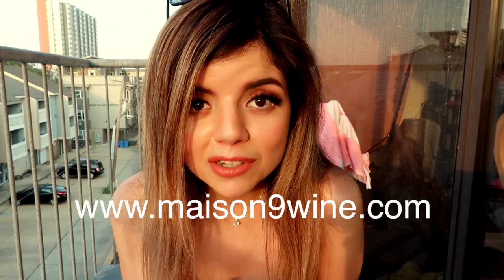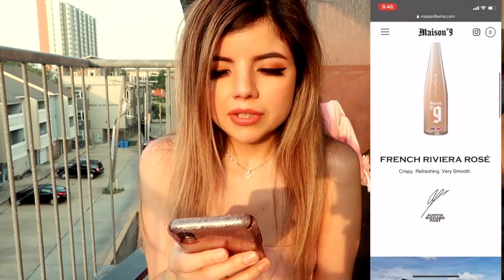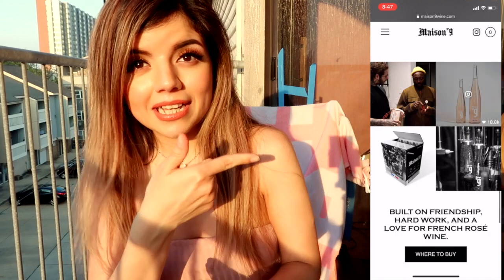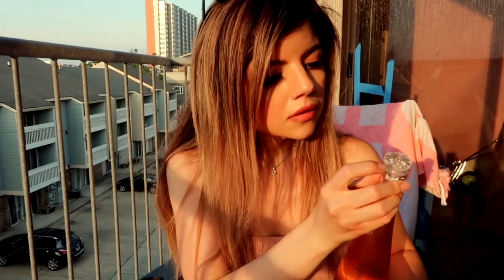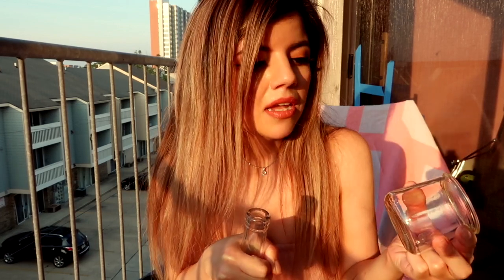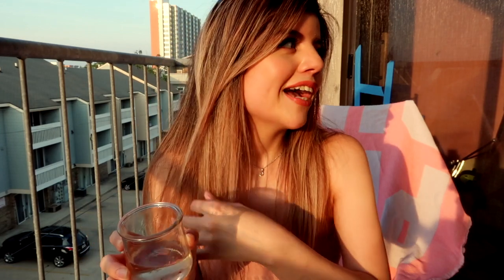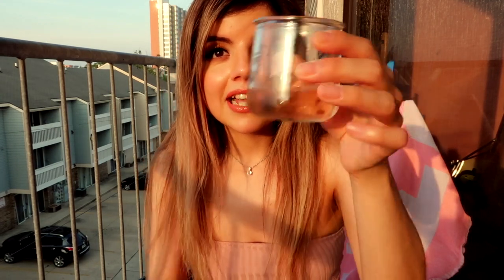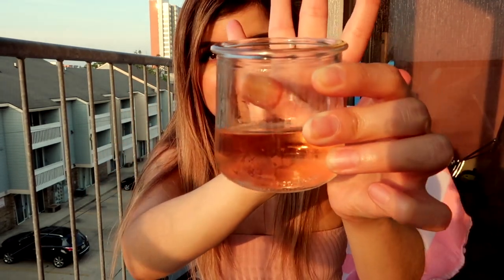TRYING POST MALONE MAISON 9 WINE !!!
Hey guys! In this video, I'm trying the new Post Malone wine! I thought it was cool that he came out with a rosé and figured I would try it out.